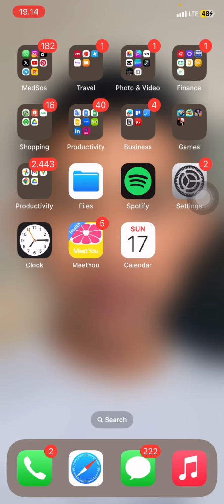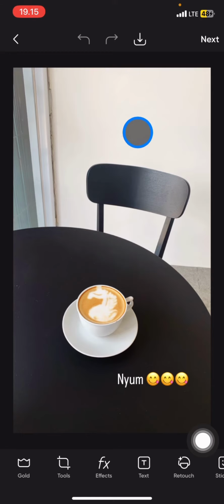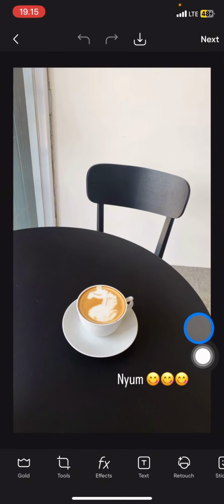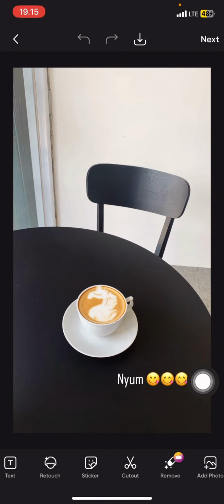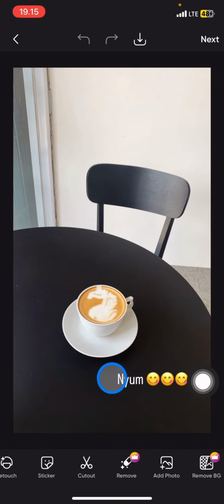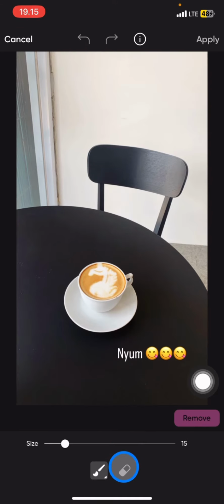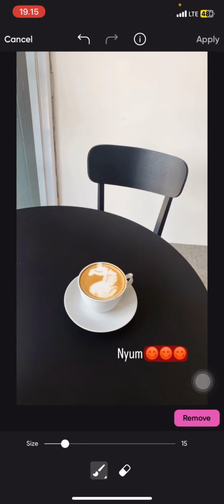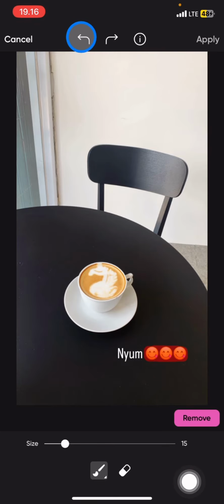~ How to Remove Emojis from Pictures in Picsart: Pro Version Hack Revealed!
Welcome to another exciting tutorial on our channel! In this video, we'll unveil a game-changing hack for removing emojis from your pictures using Picsart Pro version. If you've ever wondered how to enhance your photos by eliminating unwanted emojis, you're in the right place.

In today's digital age, emojis add a fun touch to our photos, but what if you want a clean, emoji-free image? That's where Picsart Pro version comes into play. Follow our step-by-step guide to discover the hidden feature that lets you effortlessly brush away emojis from your pictures.

Unlock the Pro Advantage

First things first, you'll need to upgrade your Picsart to the Pro version to access this powerful tool. Don't worry; we'll guide you through the process. Once you've made the upgrade, open Picsart and you'll be greeted with a revamped set of features.

Removing Emojis Made Easy

Navigate to the bottom features and slide to the left until you unveil the exclusive 'Remove' tool. This tool is your key to achieving a pristine, emoji-free picture. Brush over the unwanted emojis, click 'Remove,' and voila! Your photo is now free from distracting emojis.

Enhance Your Picsart Experience

Upgrade today and take your Picsart experience to the next level. Say goodbye to emoji clutter and hello to a cleaner, more professional look for your pictures.

Join us on this journey of unleashing the true potential of Picsart Pro version. Upgrade now, remove emojis effortlessly, and let your pictures shine!